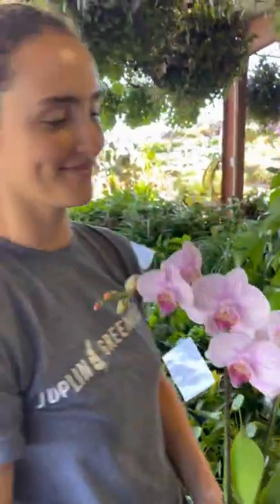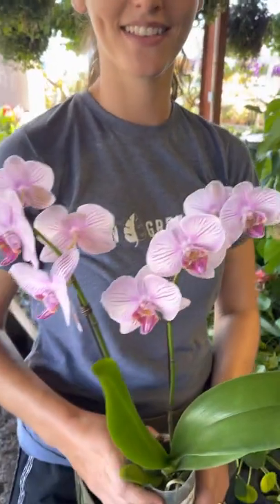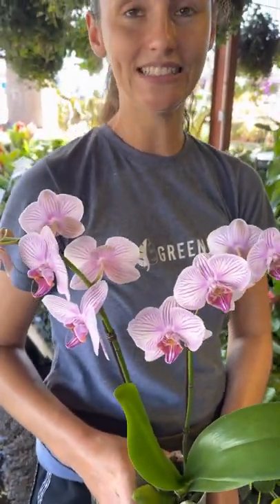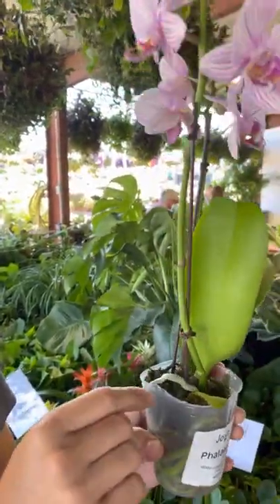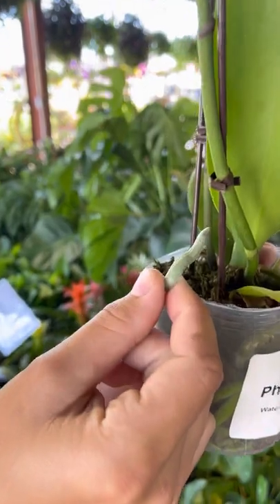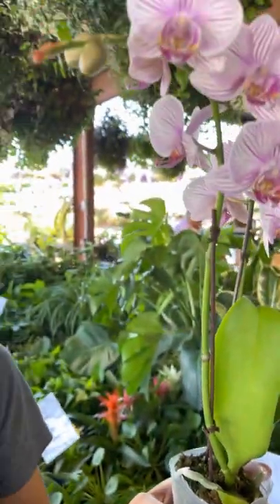Orchids and why you need one in your life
wildturkeycreekfarms